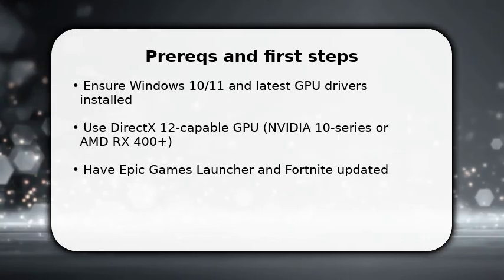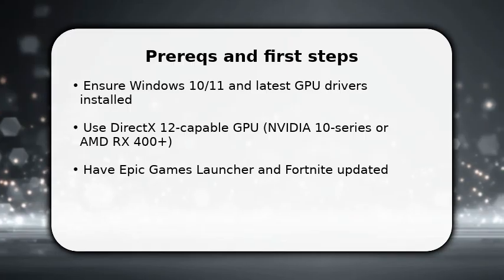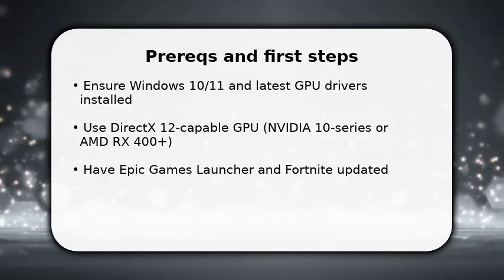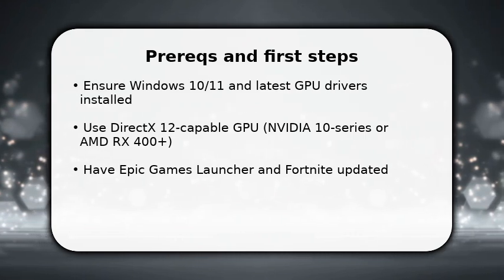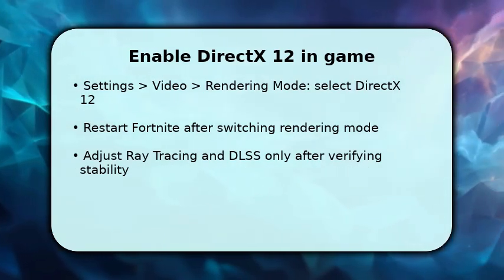How to Turn on Directx 12 Fortnite (updated)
Learn the step-bythy process of enabling DirectX 12 in Fortnite with our latest video tutorial. Whether you're a seasoned gamer or new to PC gaming, this guide will walk you through adjusting your settings for an optimal experience on modern systems.